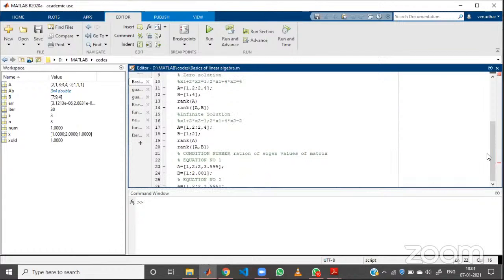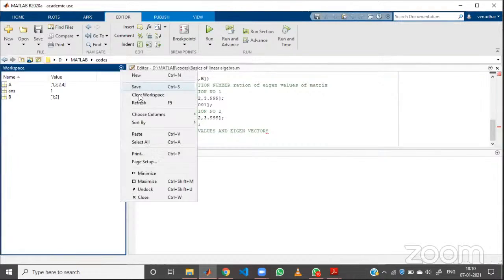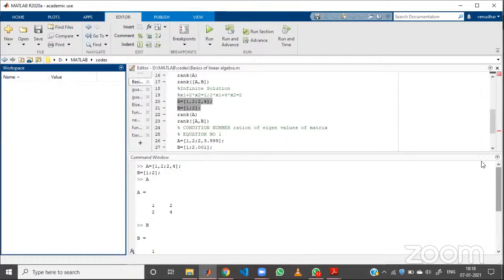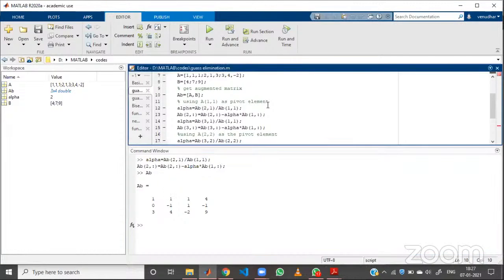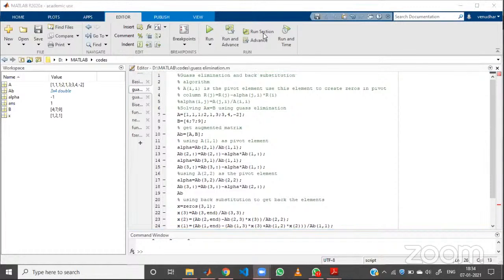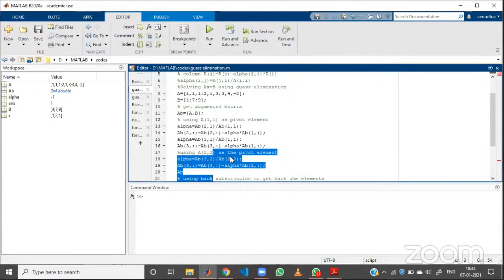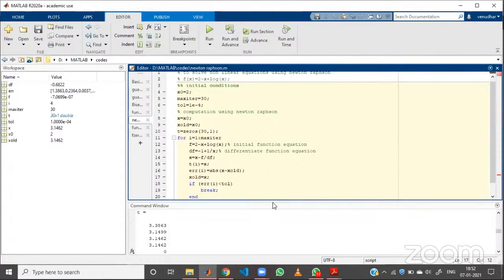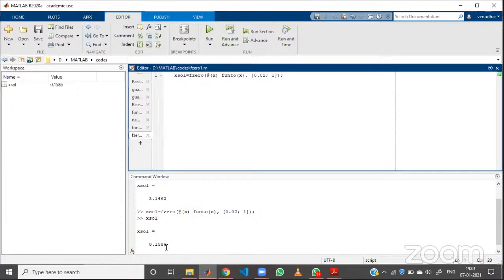MATLAB Session Day 04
linear, Non-linear equation regressions ODE, Eliminations method, newton Raphson, Thomas algorithm, TDM method and much more  methods